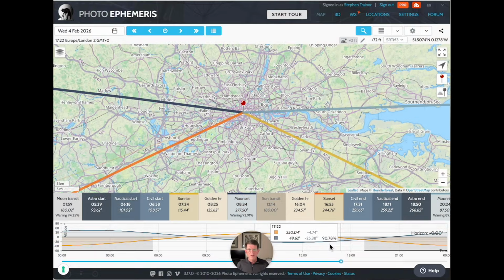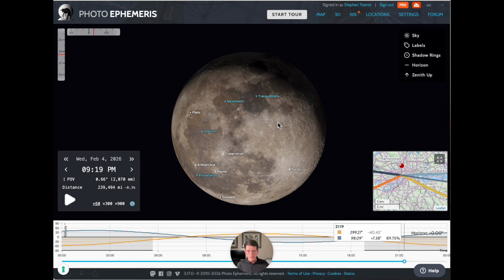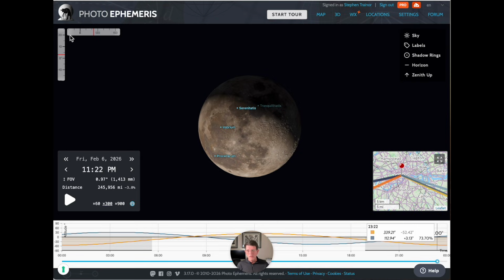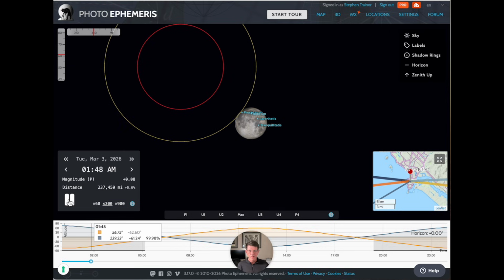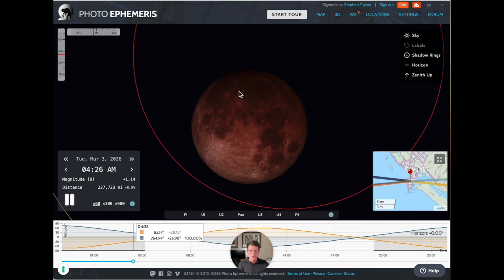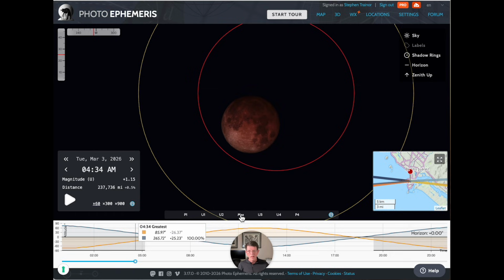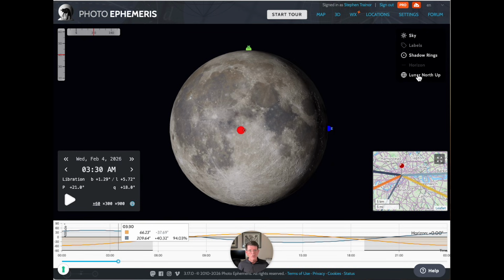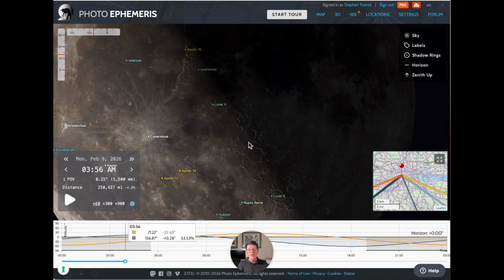Intro to the TPE Moon Simulator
We're just about to release a fabulous new Moon Simulator in the TPE web app!

It includes a richly detailed model of the moon based on NASA's imagery, including details of the surface topography. The simulation includes accurate lighting, and accurately shows changes in the Moon's phase, distance, libration over the course of the three types of lunar cycle (synodic, anomalistic, and draconic).

You'll see an accurate lunar eclipse simulation that accounts for the changing perception of the Moon's brightness by the eye or camera during the full event.

For moon-photography enthusiasts, it allows for multiple model orientations: observer zenith up, lunar north up, celestial north up, and provides numerical data on instantaneous libration, position angle, and parallactic angle.

A mini-lunar atlas includes some favorite targets for moon observers, including Lunar X, Lunar V, major craters and mare, and miscellaneous features such as Rupes Recta and the Appenines.

Full access with a PRO subscription, 5-day look-ahead for Supporter-level subscribers, and 24-hour look-ahead for free users.

Look for version 3.17 which will be released imminently!

Credits:

Lunar textures: NASA's Scientific Visualization Studio